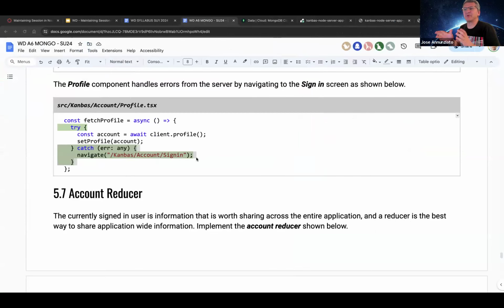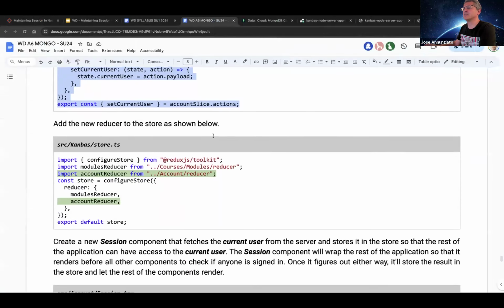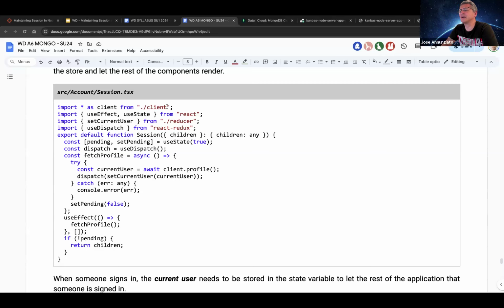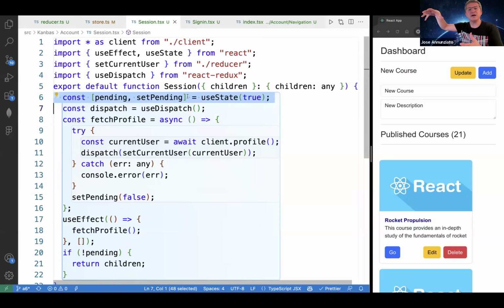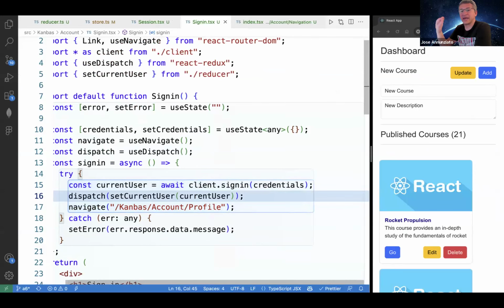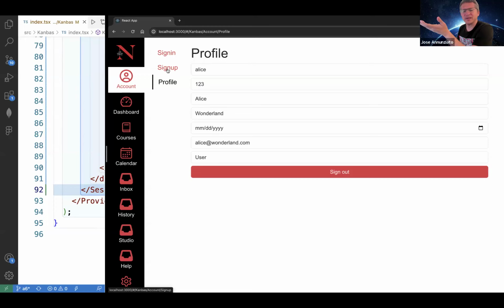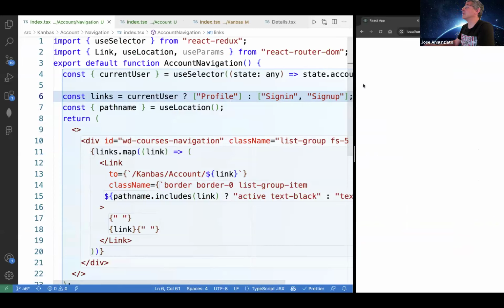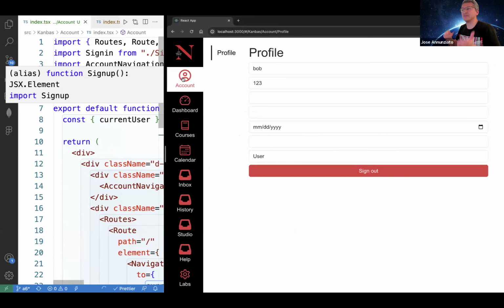Caching User Session in React using Redux